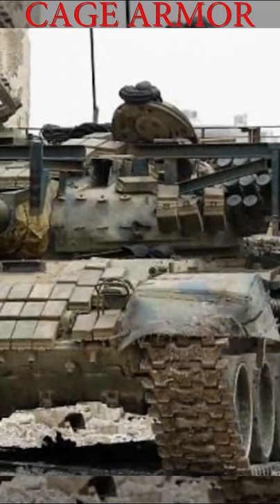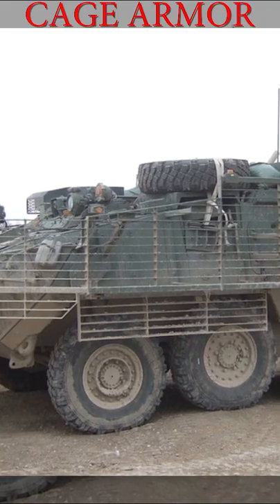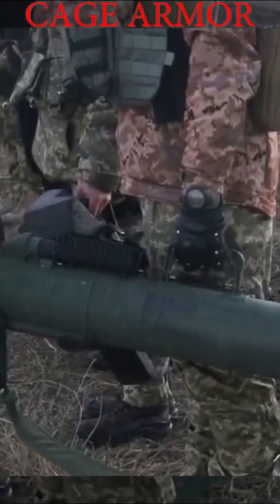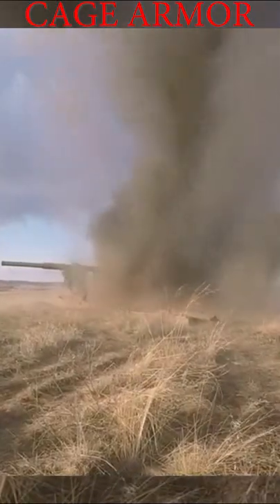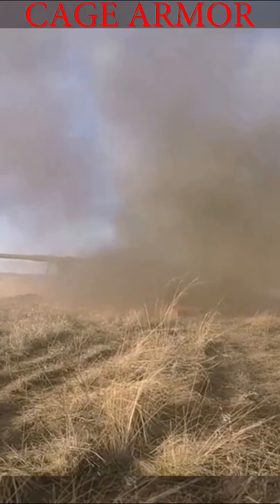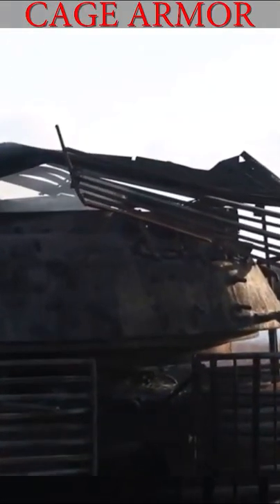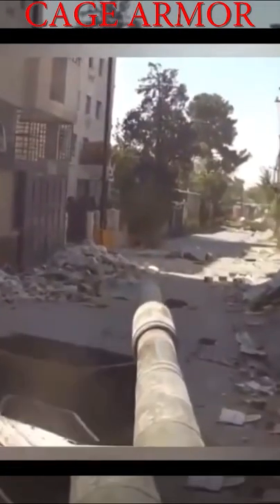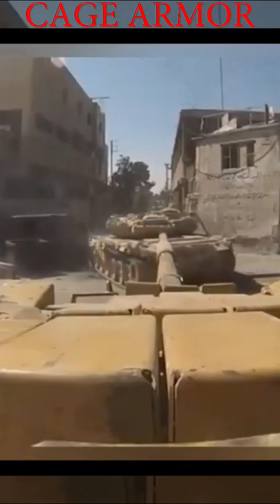What is a Cage armor?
Slat armor (or slat armor, see spelling differences), also known as bar armor, cage armor, and standoff armor, is a type of vehicle armor designed to protect against high-explosive anti-tank (HEAT) attacks, as used by rocket-propelled grenades (RPG). It takes the form of a rigid slatted metal grid fitted around key sections of the vehicle, which disrupts the shaped charge of the warhead by either crushing it, preventing optimal detonation from occurring, or by damaging the fuzing mechanism, preventing detonation outright. Although slat armor is effective against incoming missiles, it does not offer complete protection – as many as 50% of missile impacts are unimpeded by the slat design.